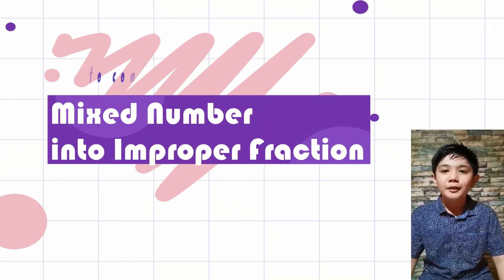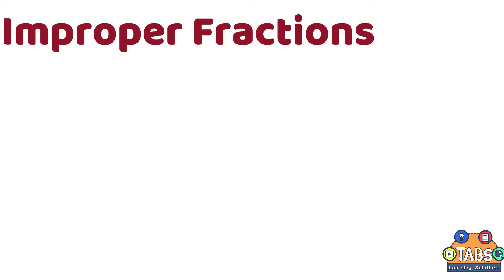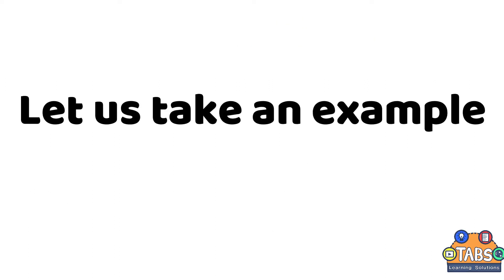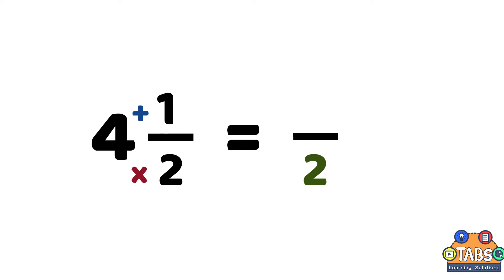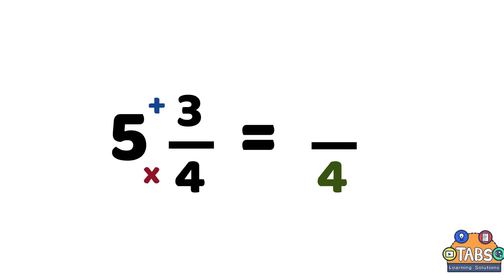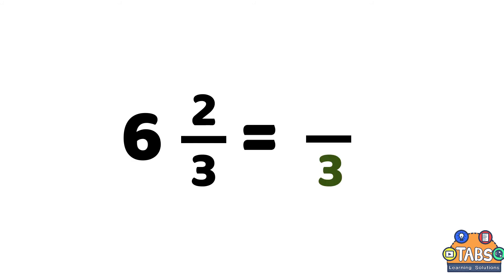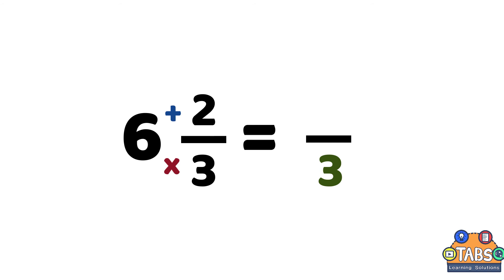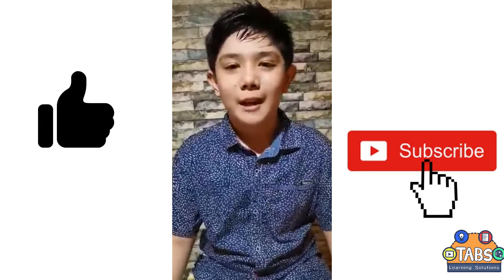Mixed Numbers To Improper Fraction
In this video, you will learn how to convert Mixed Numbers to Improper Fraction